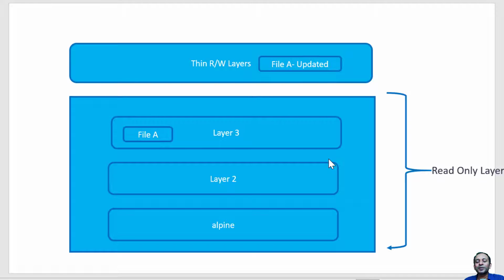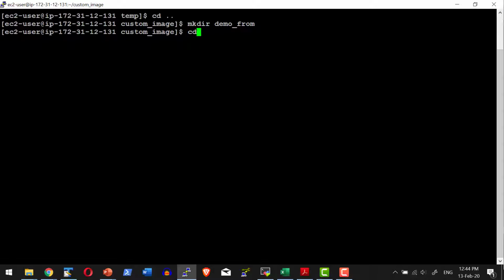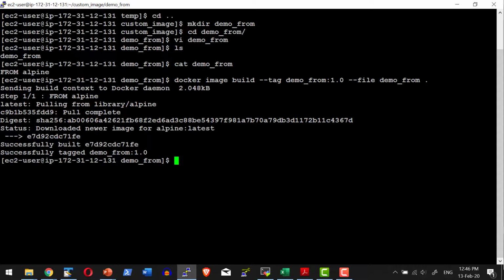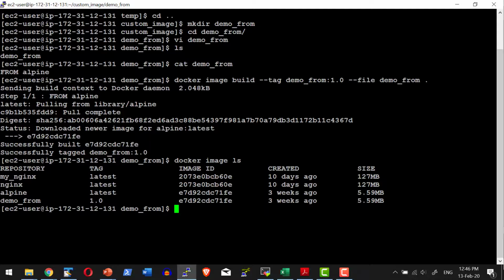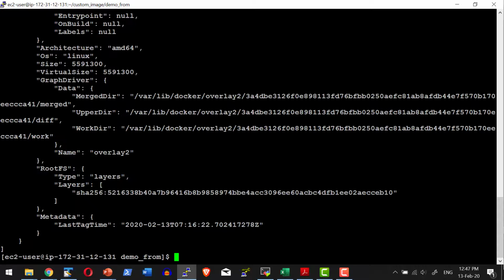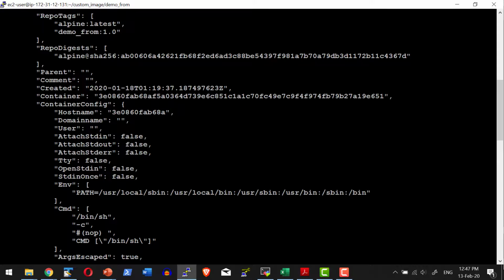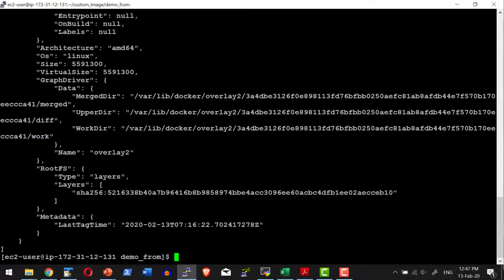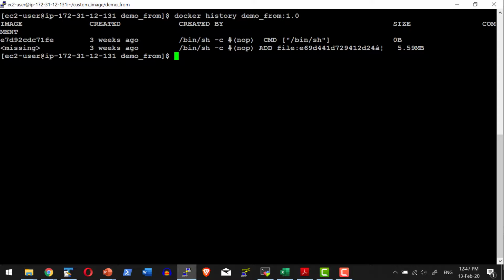Docker Container Image Build FROM - Video 21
Understand FROM verb in dockerfile. Create a docker file using FROM keyword. Using alpine as a base image using FROM. Verifying the image using the docker history command